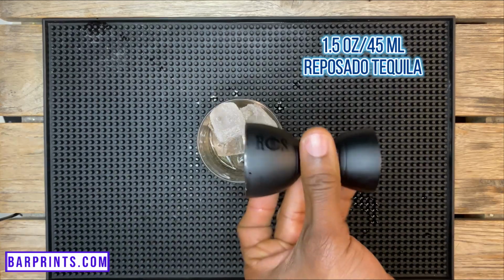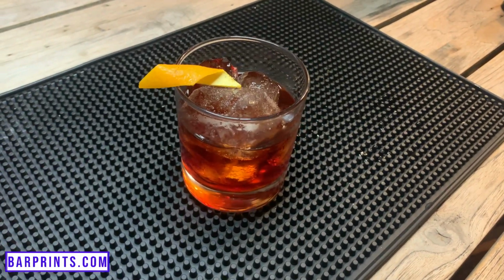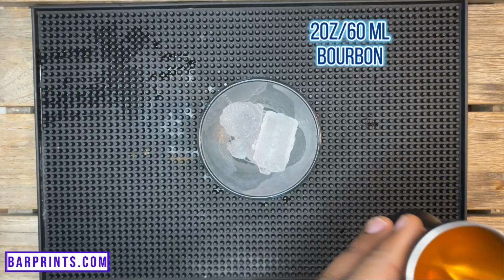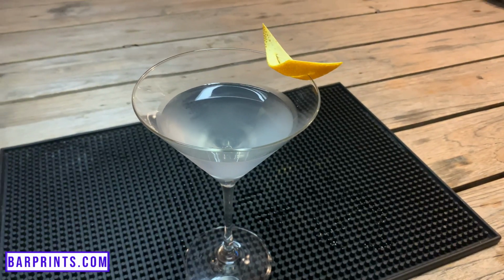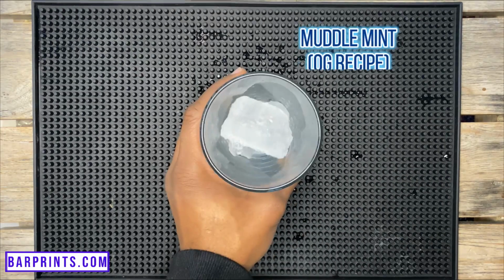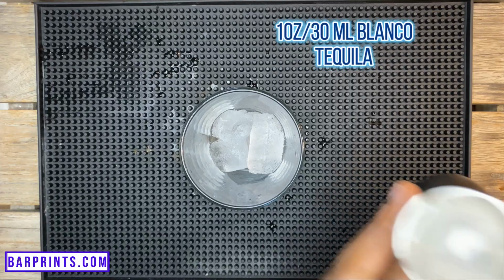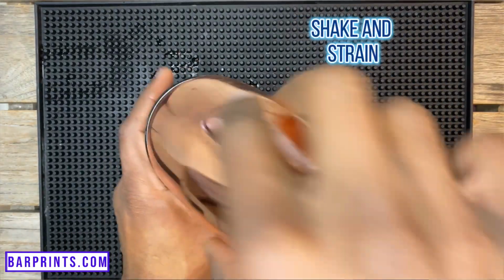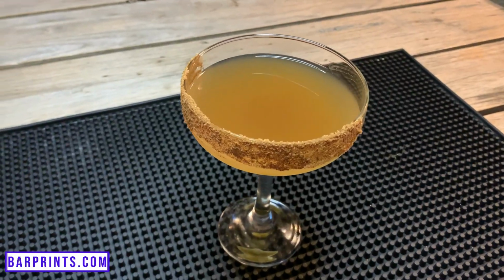Top 10 Cocktails (Modern Classics)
Discover the best modern classic cocktails to impress your friends and elevate your home bar game. From the Oaxcan Old Fashioned to the trendy Gin Blossom, Sam guides you through the top 10 must-try cocktails of the 21st century. Learn the history, ingredients, and techniques to make each drink perfectly. Whether you're a seasoned pro or a beginner, this video is perfect for those looking to expand their cocktail repertoire. Don't miss out on the latest and greatest in the world of mixology - watch now!

*Want to learn how to bartend while skipping all the guesswork and mindless hours of searching the internet? Enroll in our online bartending school and take our bartending course online for the absolute best bartending training. CLICK THE LINK BELOW NOW!*

BARPRINTS “CHEAT SHEET” FROM NOVICE TO PRO IN UNDER 24 HR (FREE TRAINING)